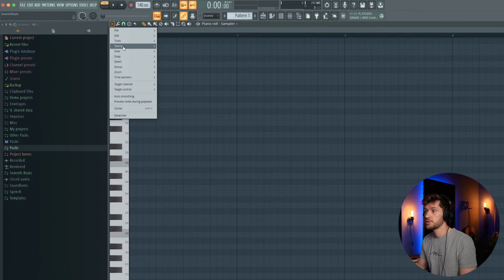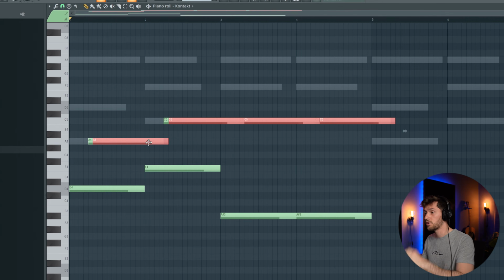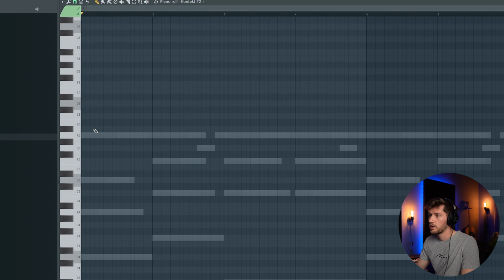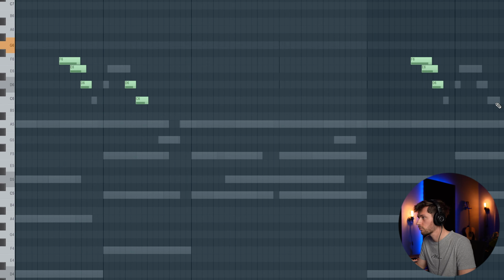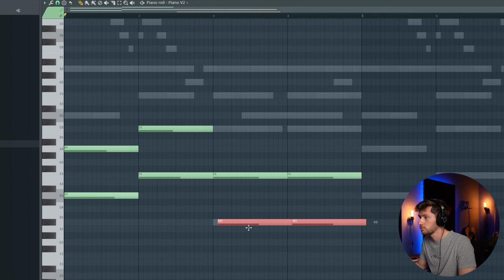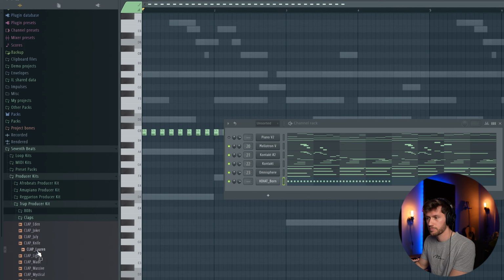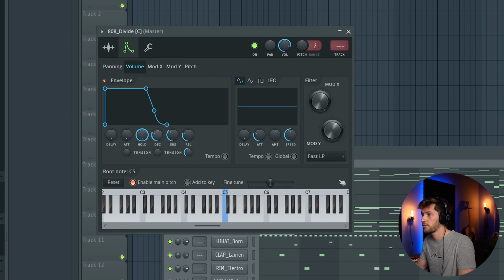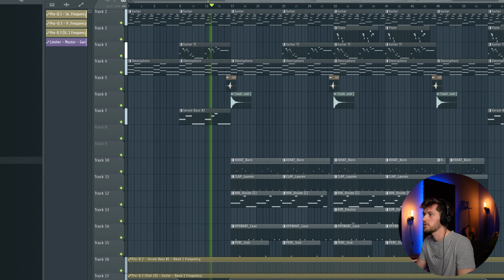How To Make Sad Ambient Guitar Beats (Roddy Ricch, Gunna, Cubeatz, Pvlace) // FL Studio Tutorial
In this video I'm gonna show you how to make sad ambient guitar beats for Roddy Ricch, Gunna, Cubeatz and Pvlace in FL Studio for beginners.

Timestamps:
00:00 Intro
00:30 Scale
00:50 Pad
01:20 Guitar #1
03:20 Guitar #2
04:35 Flute
05:15 Effects
05:50 Piano
07:30 Drums
09:05 808
09:55 Final beat
12:20 Outro